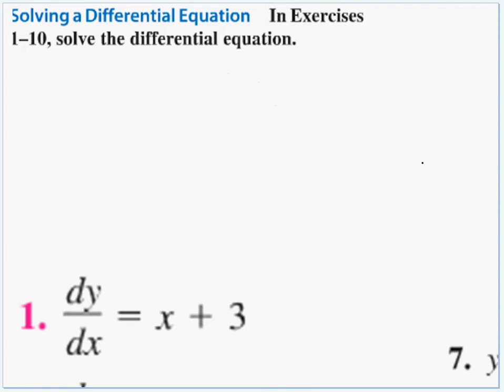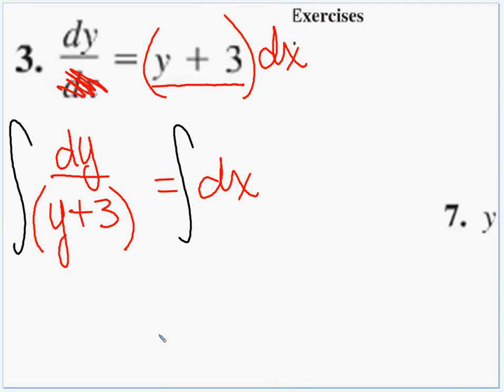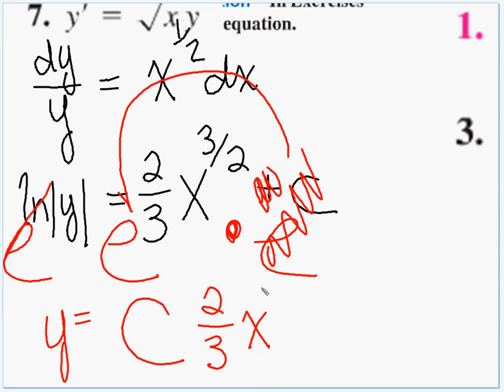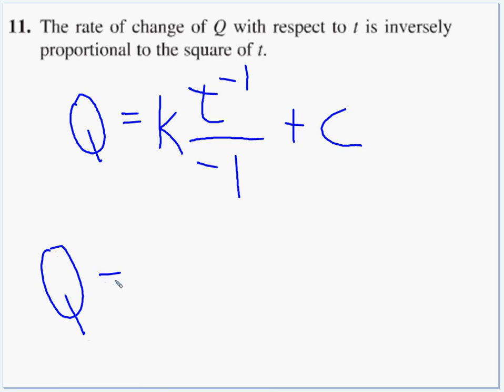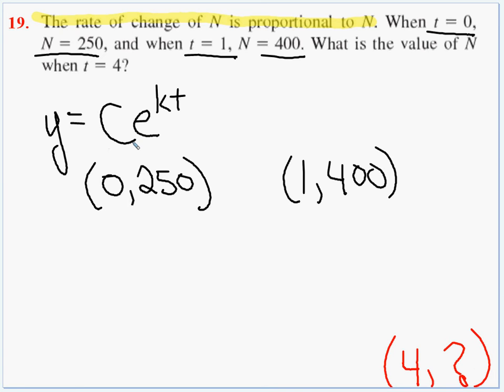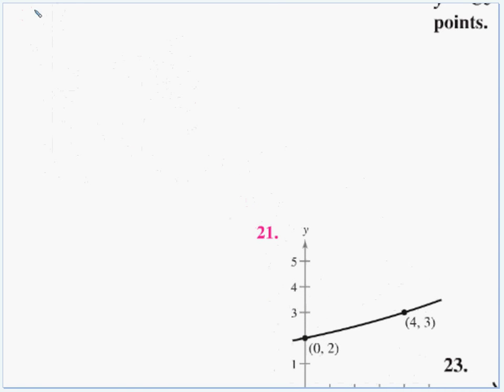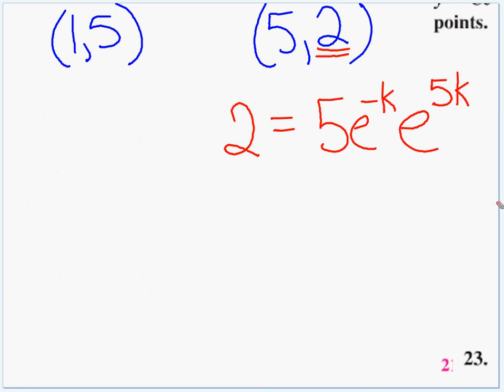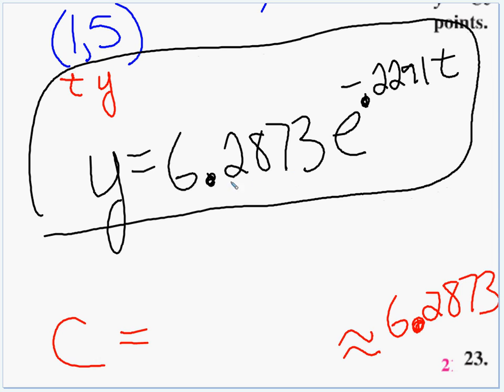5-2 Odd Problems